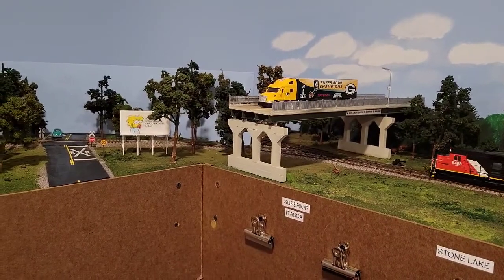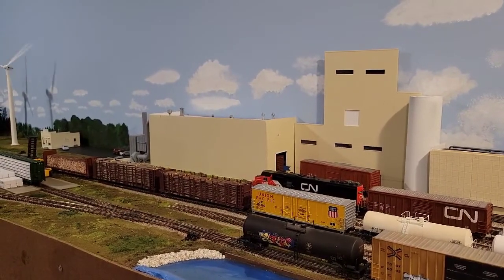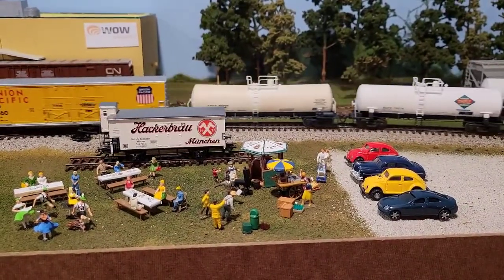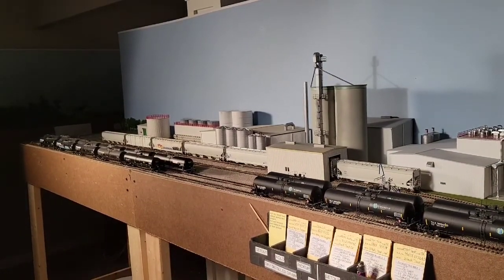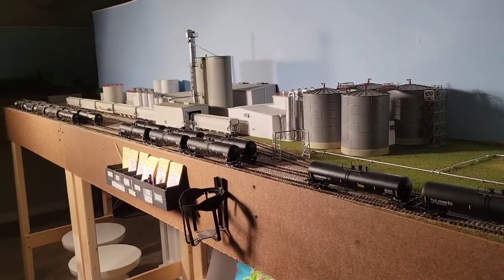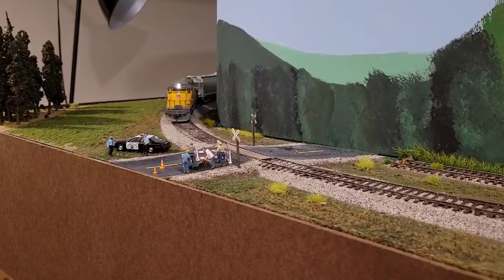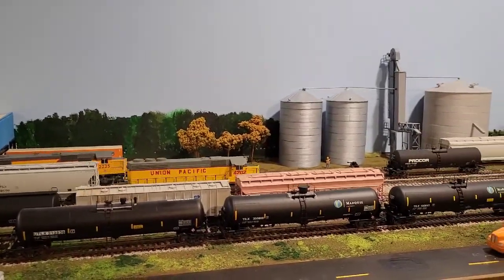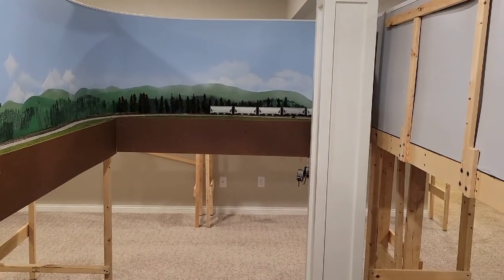61) Alan Saatkamp's HO Wisconsin River Division